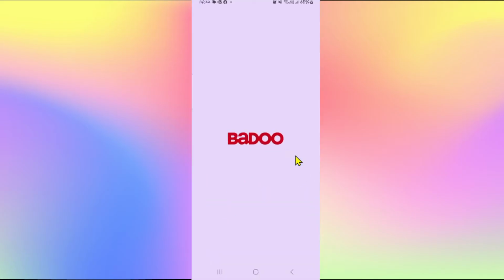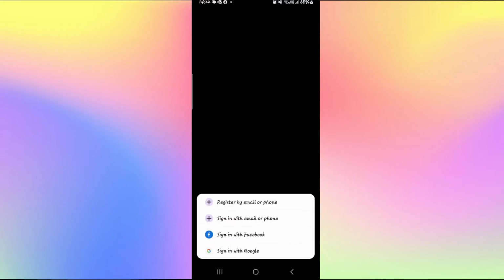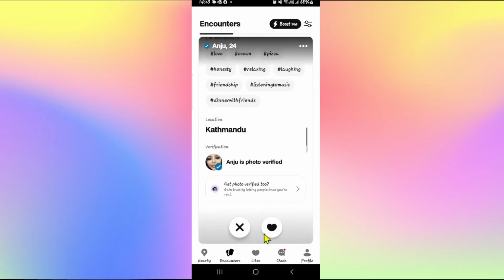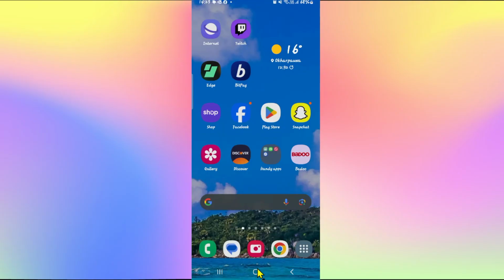How to Login to Badoo Dating App Account Using Facebook Account 2024?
Welcome to our tutorial on how to effortlessly log in to your Badoo dating app account using your Facebook credentials! If you're looking for a quick and convenient way to access your Badoo profile without the hassle of remembering additional login details, you've come to the right place. In this step-by-step guide, we'll walk you through the process of linking your Facebook account to your Badoo profile for seamless access every time.